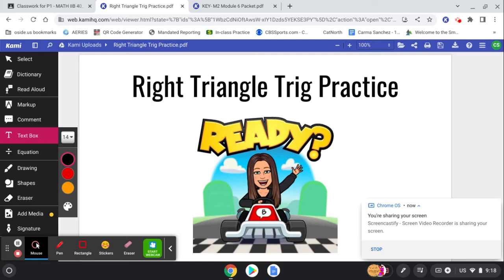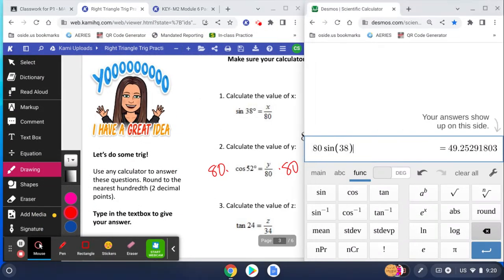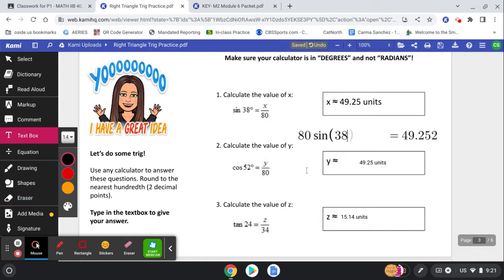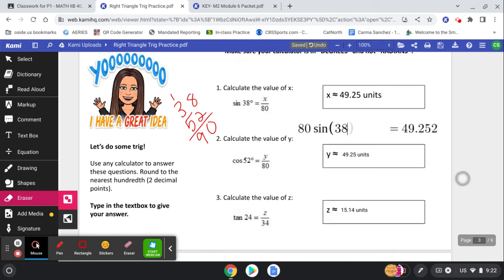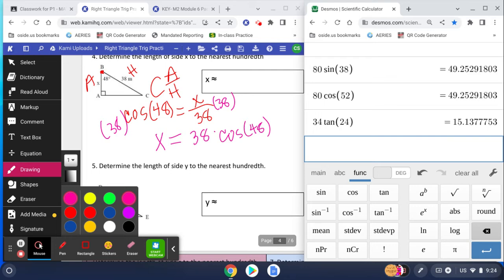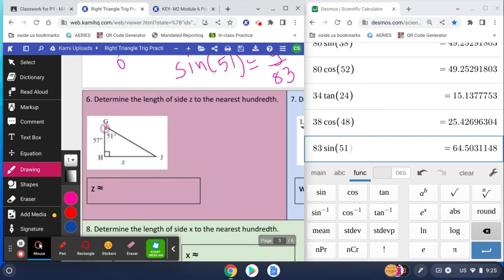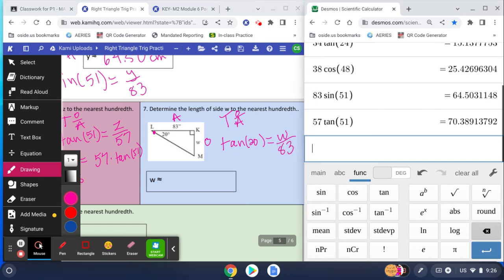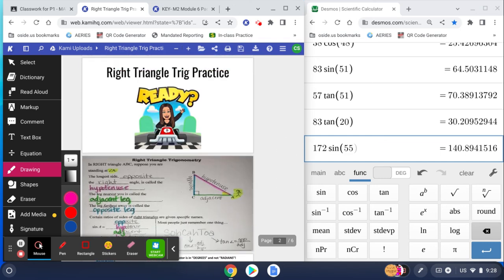Right Triangle Trig Practice